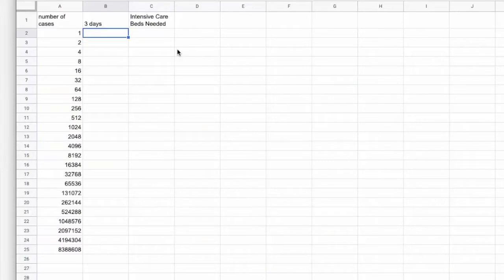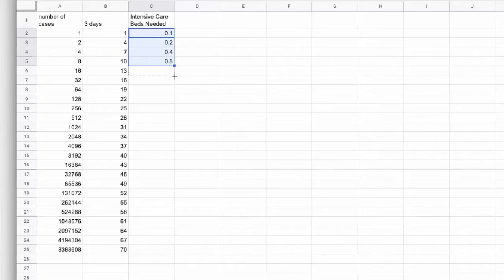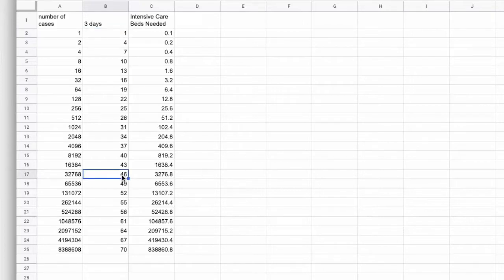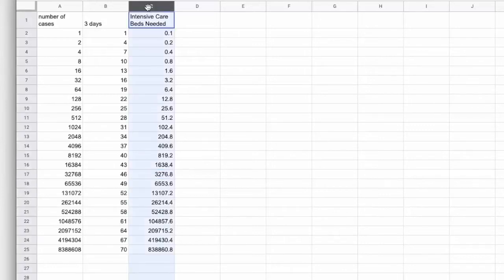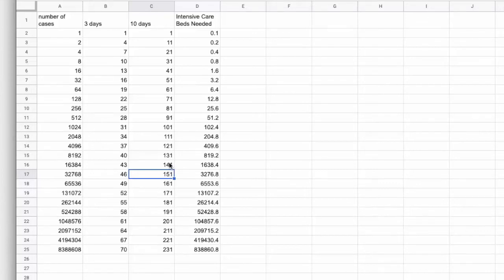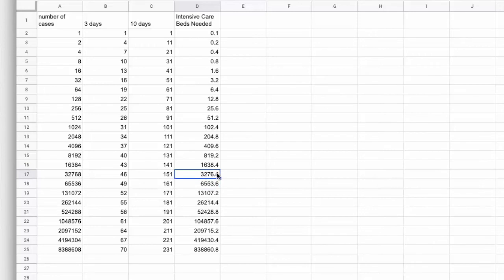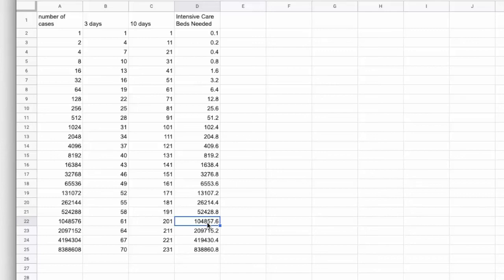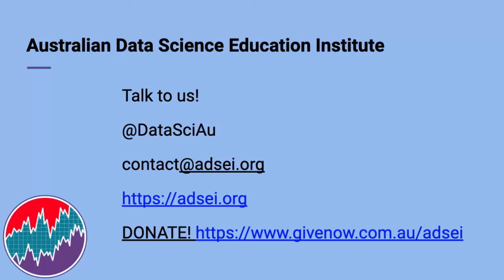Covid19 Data Science Explainer - why Flattening the Curve Matters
A simple Data Science Explainer, which takes you through the data on covid19 infections in Australia and why we need to use Social Distancing to slow down the rate of infections in order for our health system to cope. Suitable for kids, but relevant to adults!

Huge thanks to the incomparable Michele Playfair for editing this video :)